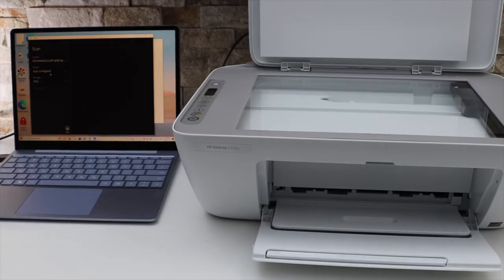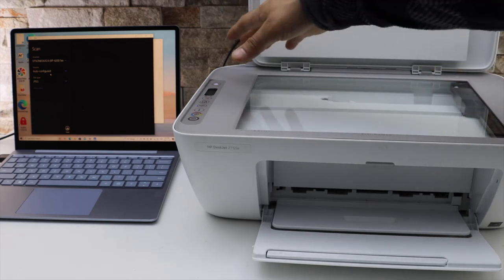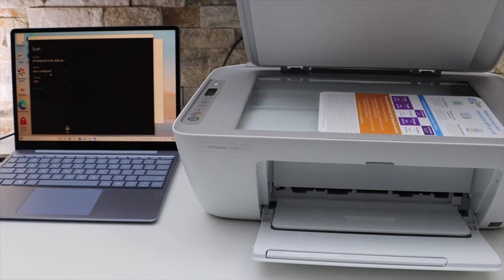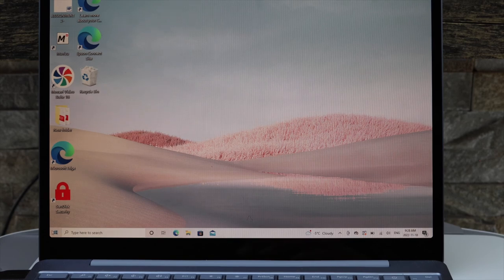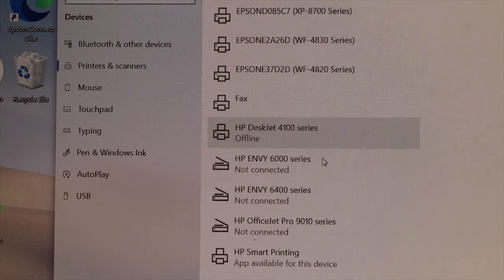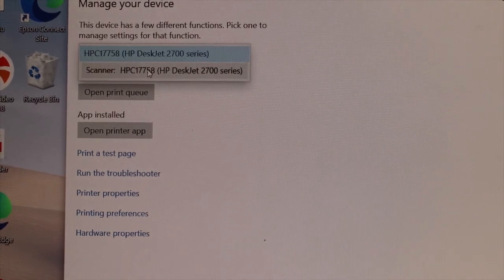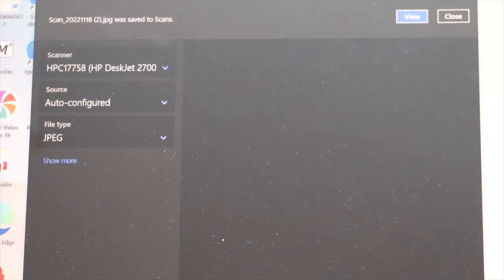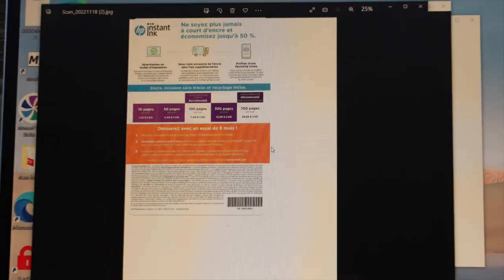HP DeskJet 2755e Scanning, Scan To Windows 10 Laptop.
This video reviews the method to scan to windows laptop using HP DeskJet 2755e Printer.